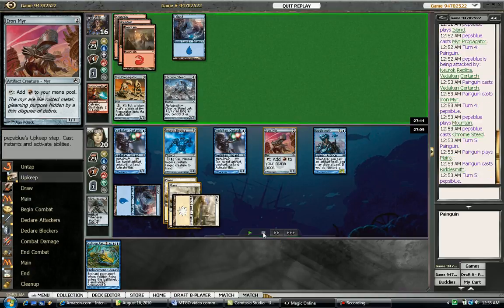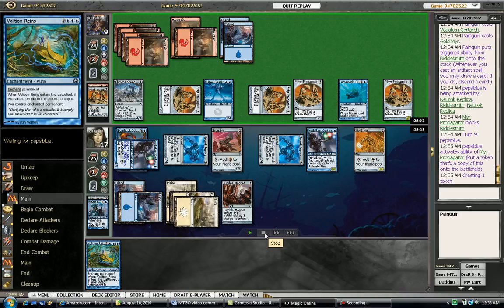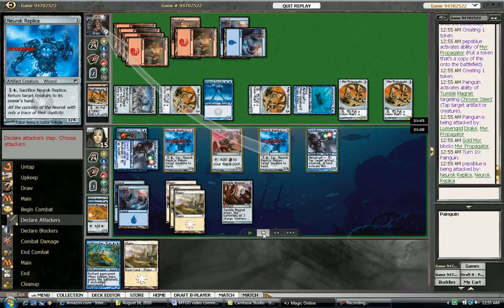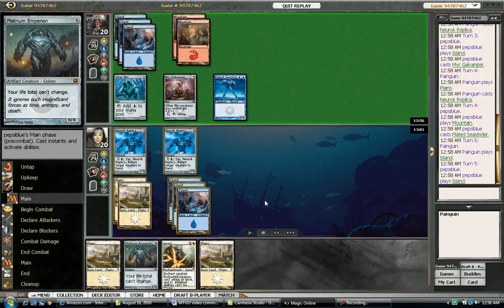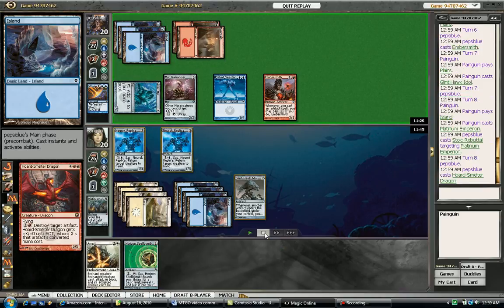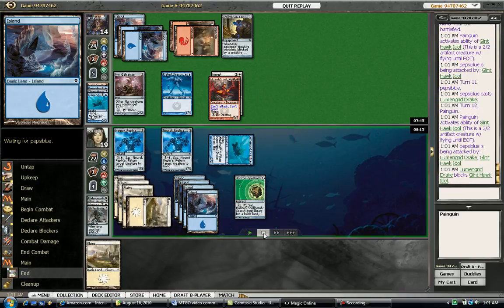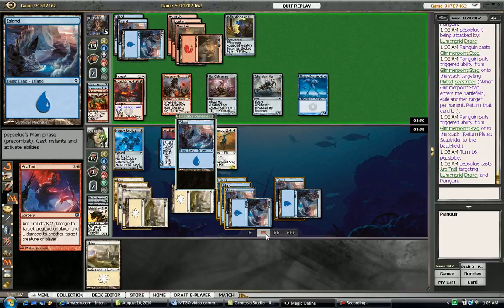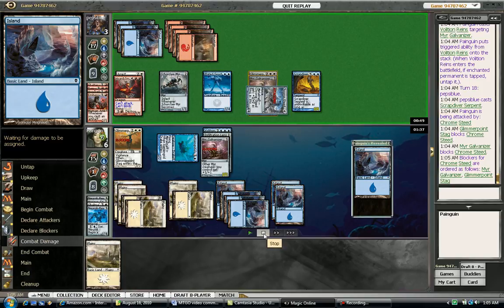Painguin's SOM (Scars of Mirrodin) Prerelease Draft Part 9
Sorry if the replay/commentary is a bit fast. I wanted to fit the whole thing within 15 minutes, but I'll rerecord if there is enough demand.